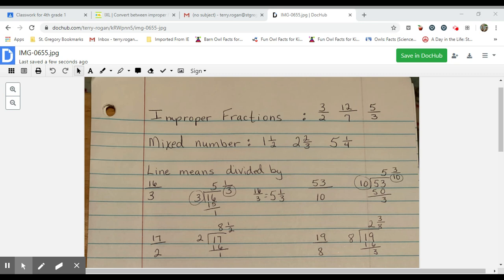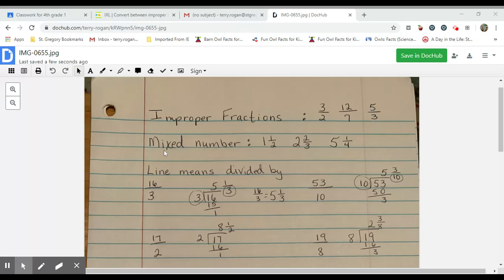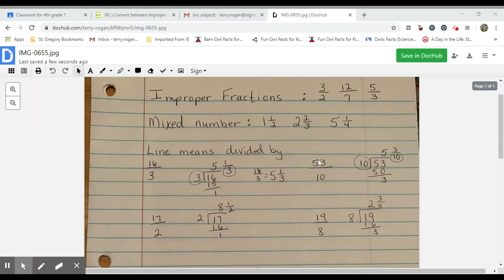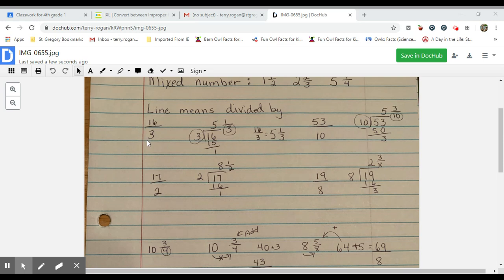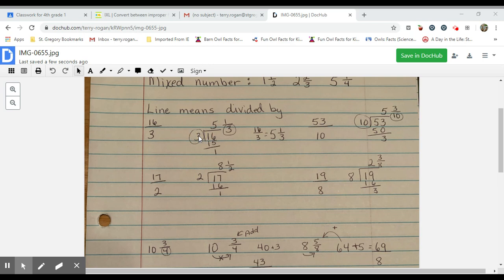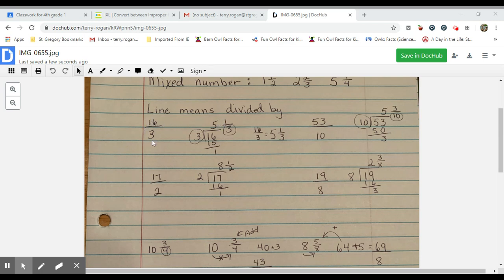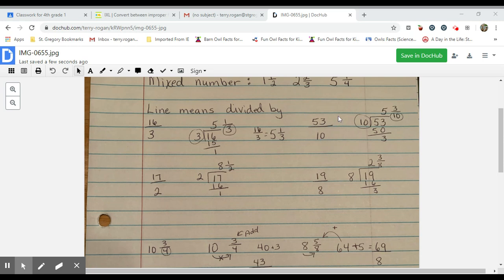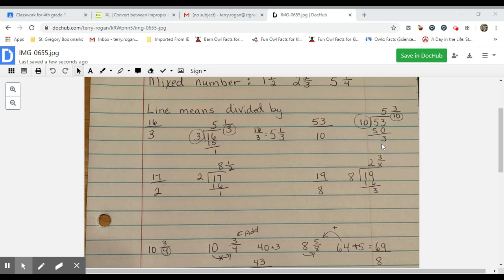4th grade Math IXL P24 explanation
IXL P24 Math 4th grade explanation